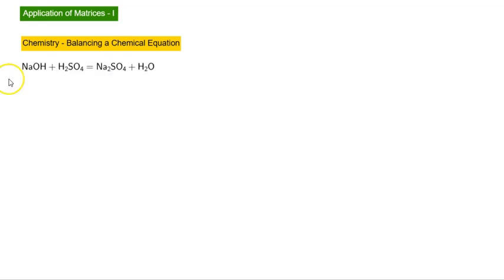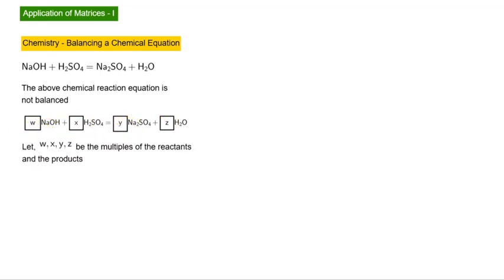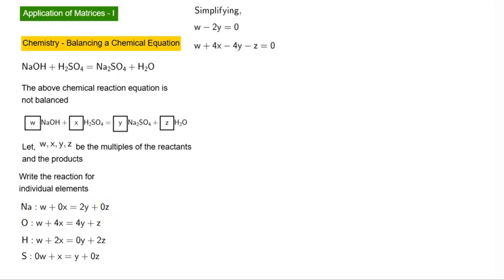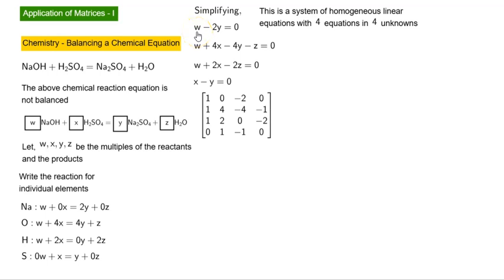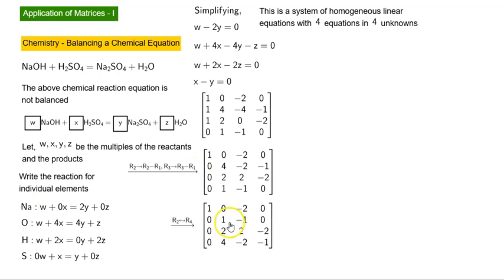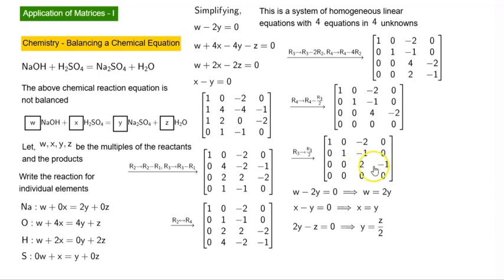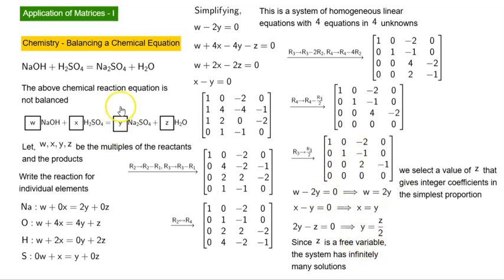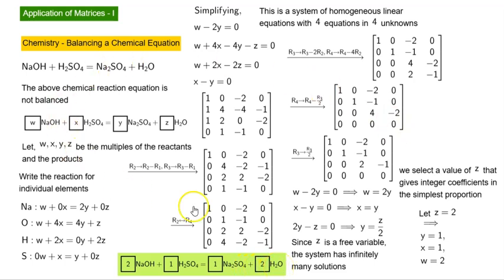034 - Application of Matrices - I